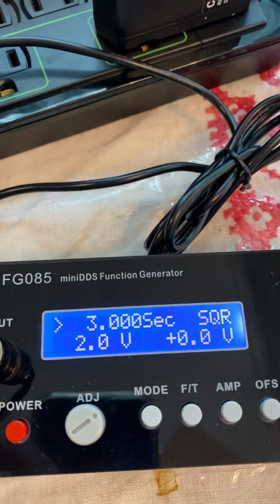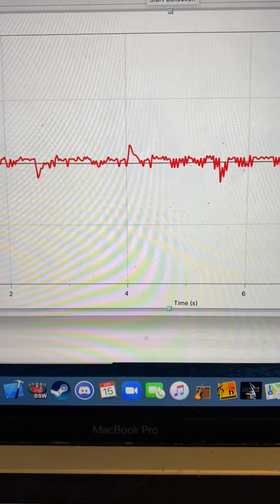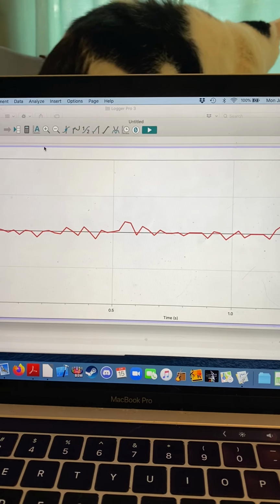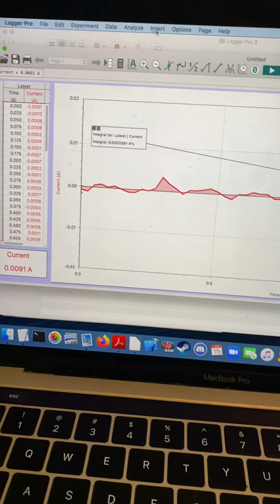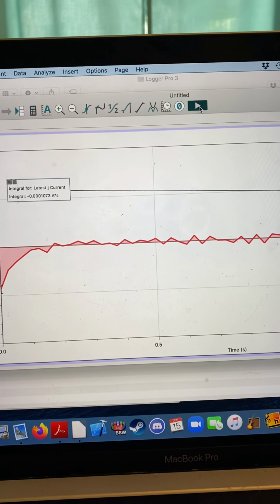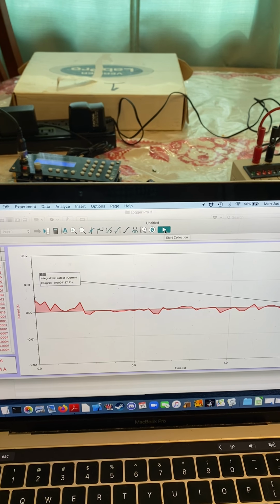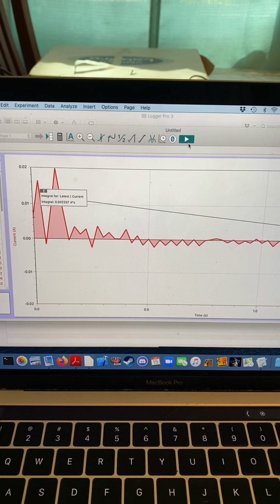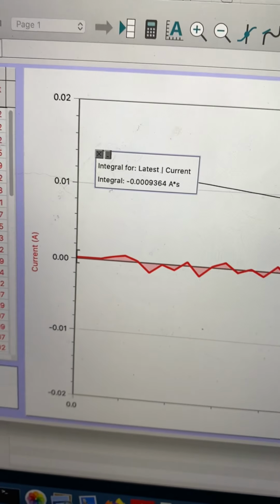sccc phy232 su20 lab4 capacitors C1